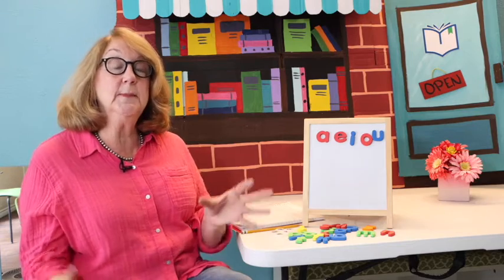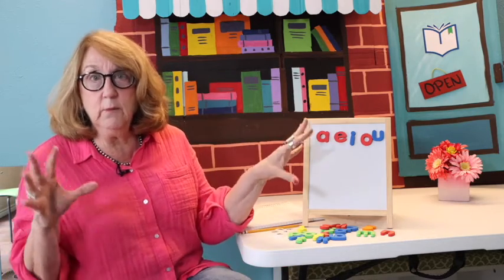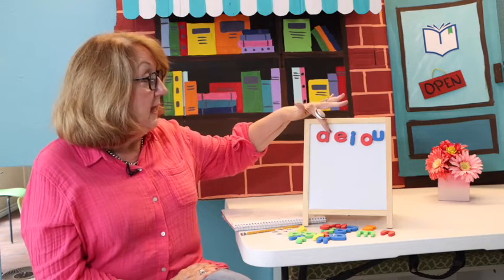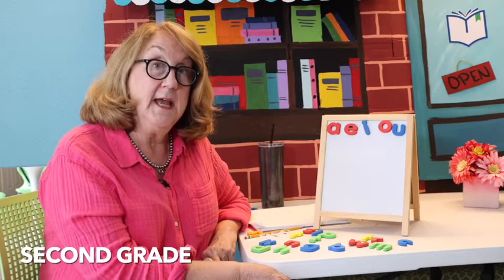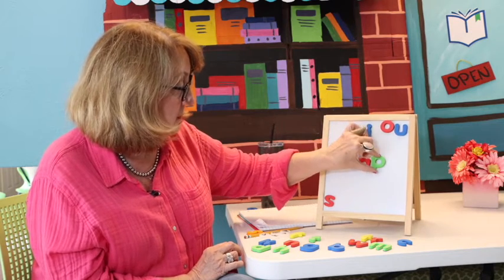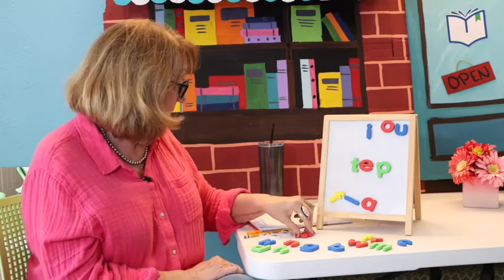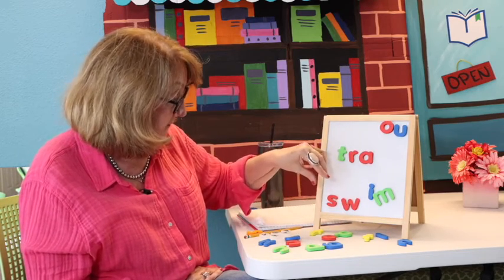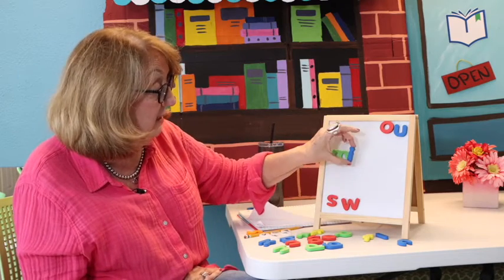Georgia 3: Blending (2nd Grade)